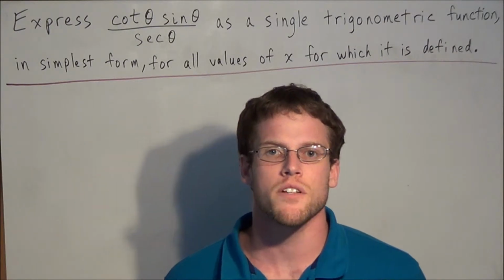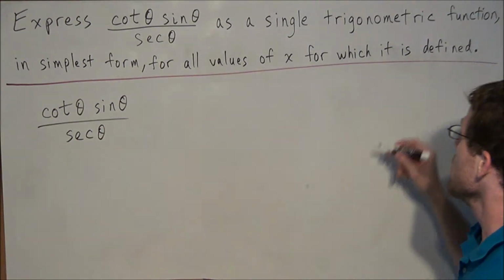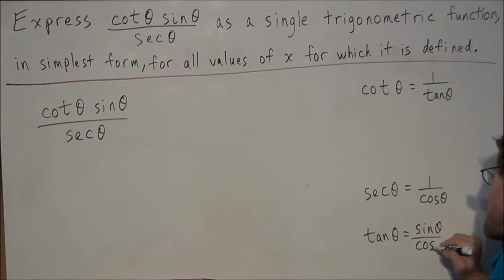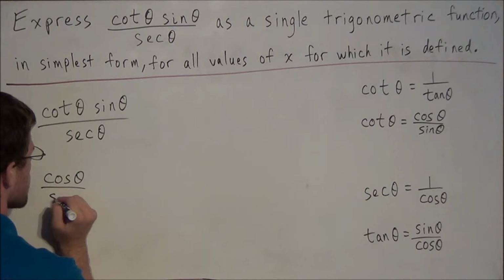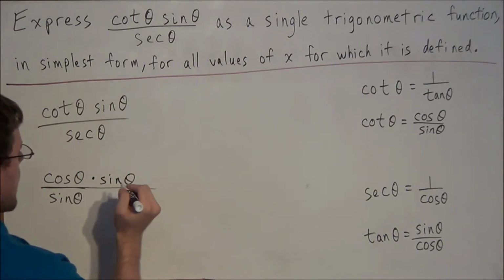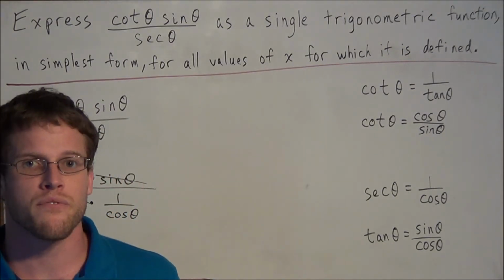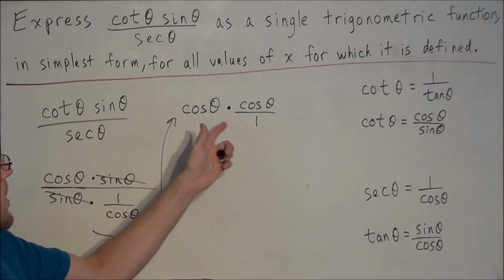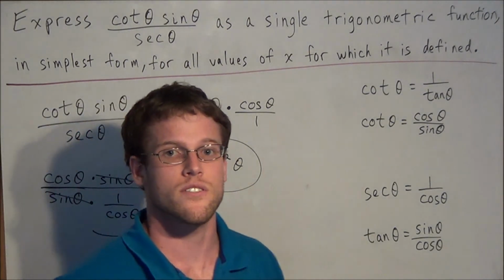Simplifying Trigonometric Expressions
This video focuses on reciprocal trigonometric functions.  In this video, I teach how to substitute and simplify expressions involving the reciprocal trig functions.